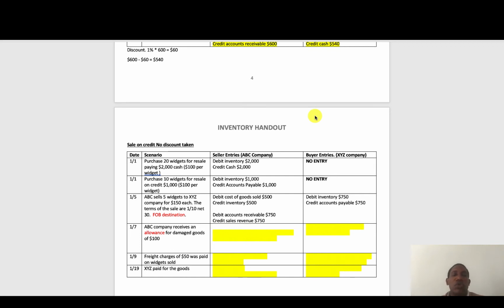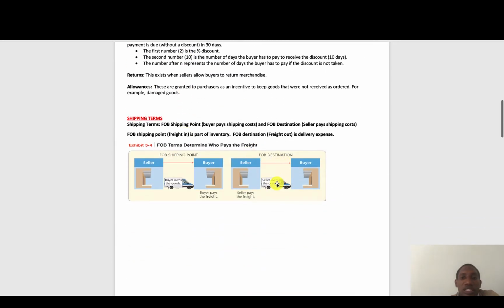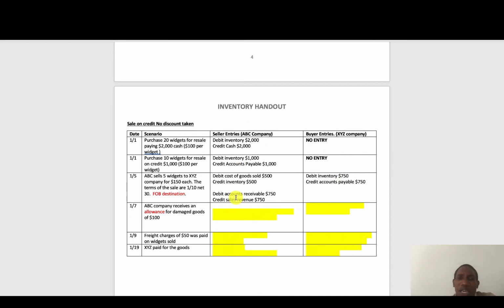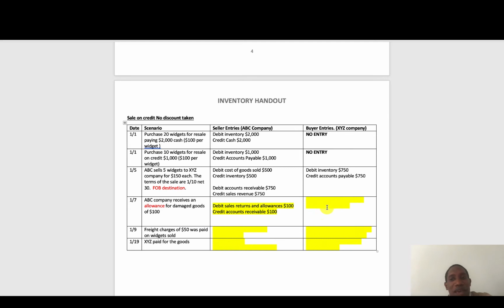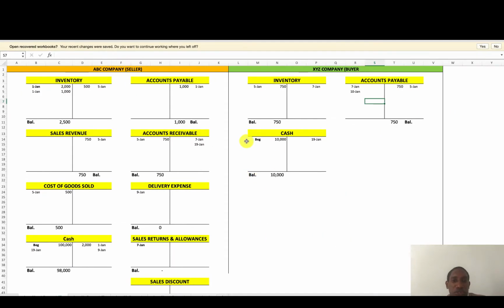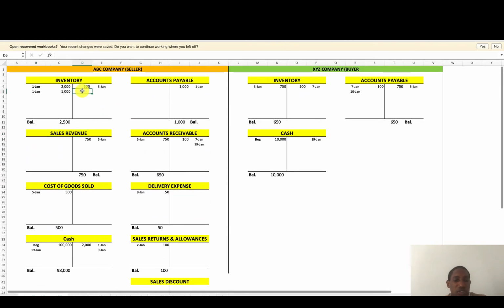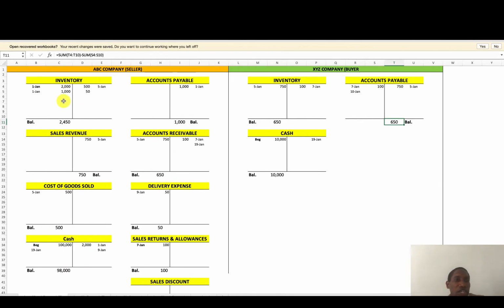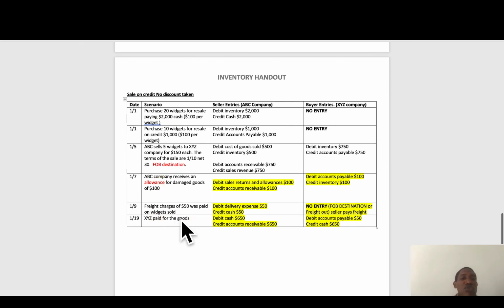Merchandise Inventory Part 6 (Credit Sales without discount taken)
This video goes over an example of a credit sale without a discount taken